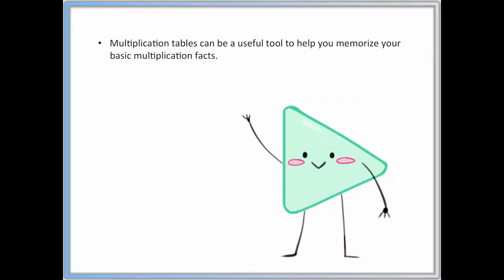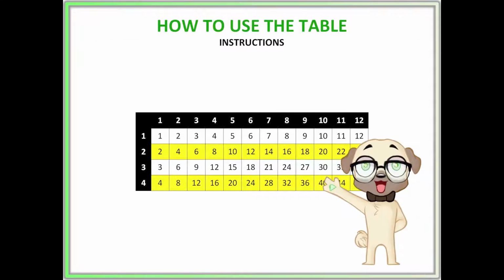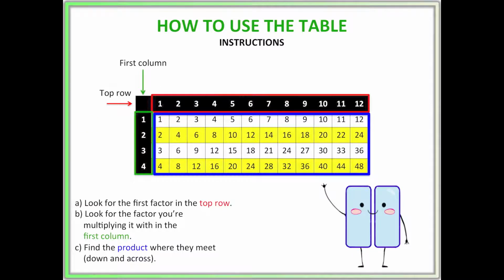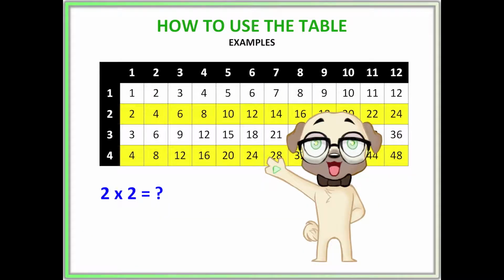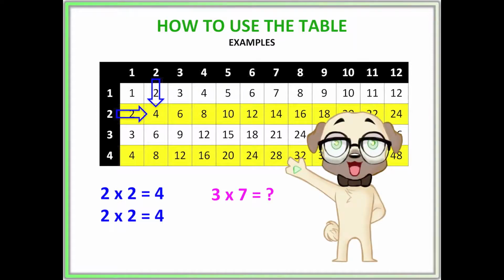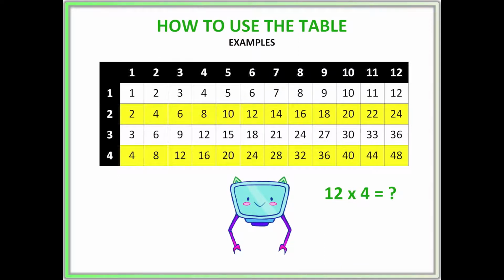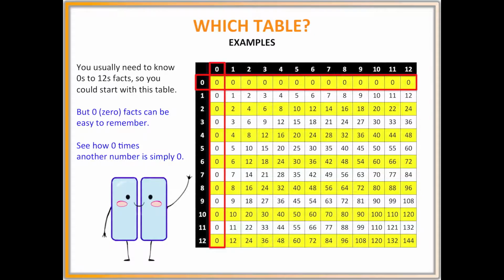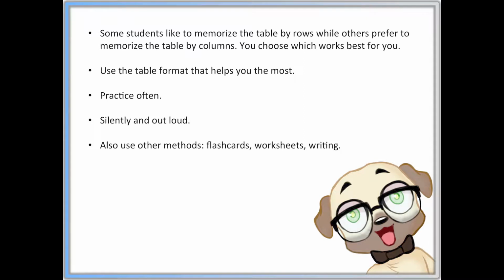Multiplication Table (How to Use & More)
Learn how to use and review your multiplication facts with a multiplication table (times table). For those reviewing, included are different table formats you can choose from.

About Click and Pause Learning

Click and Pause Learning was created to help families and teachers to easily access educational material that supplements schoolwork, distance learning, homeschooling, and learn at home.

Our goal is to provide free resources that students can study on their own -- no logins, printing, or even sound is necessary. Writing is encouraged.